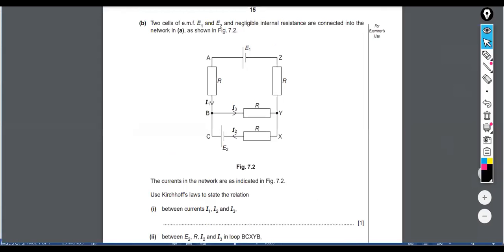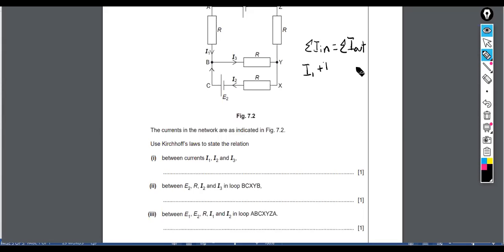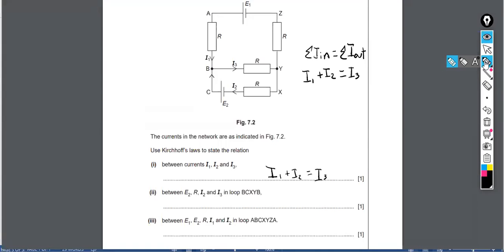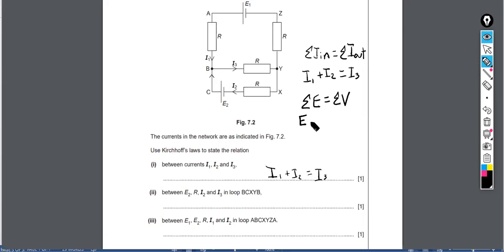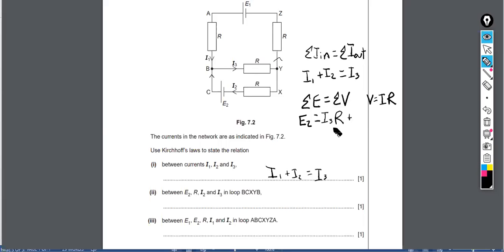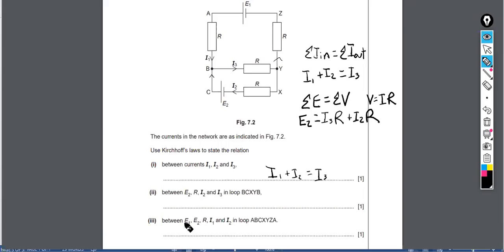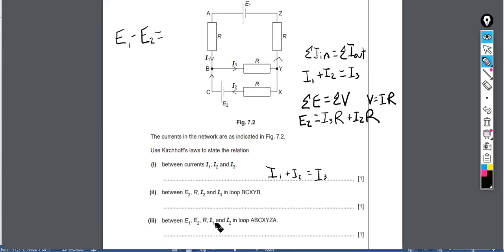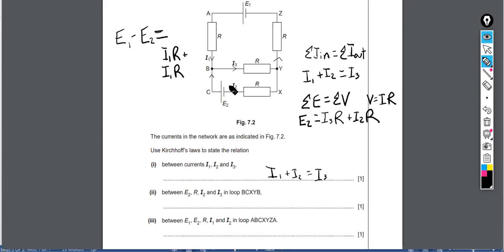Kirchhoff's Laws worked example paper 2